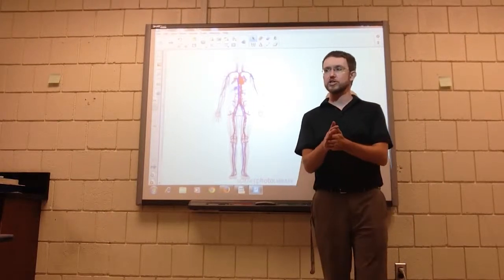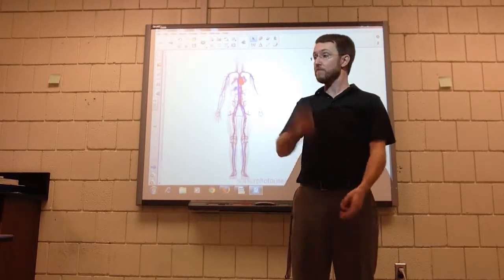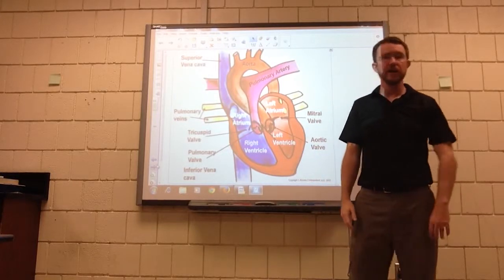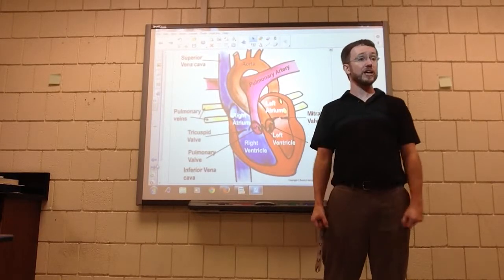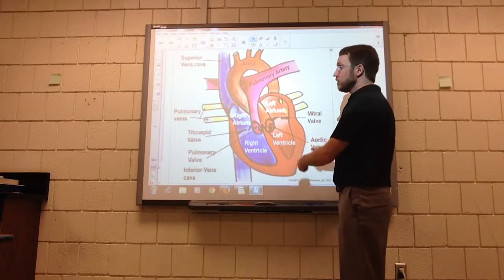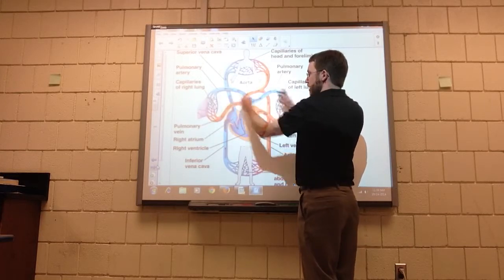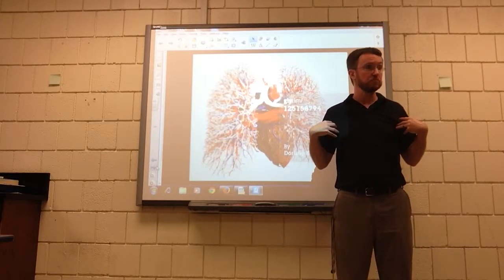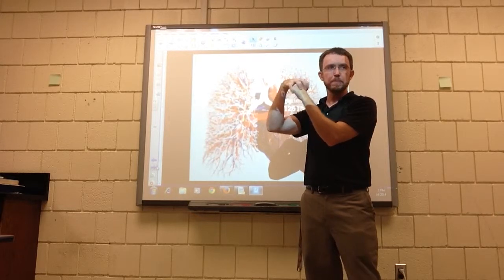Circulatory System Basics